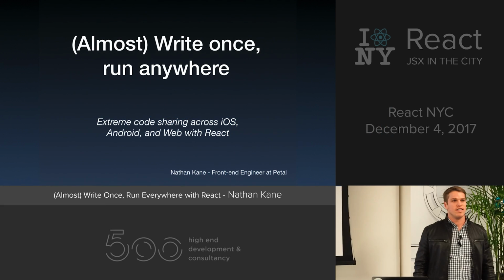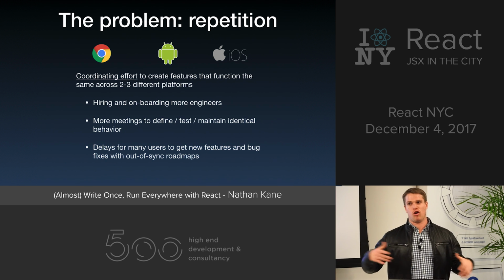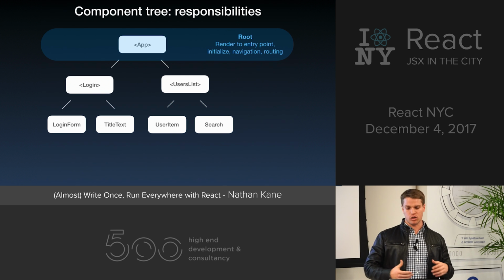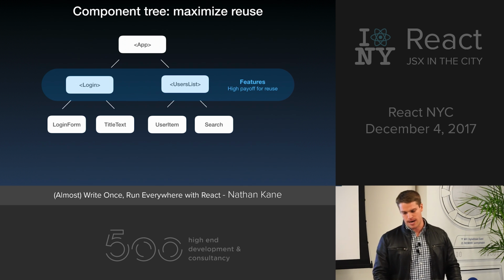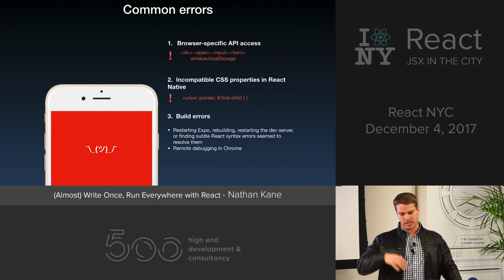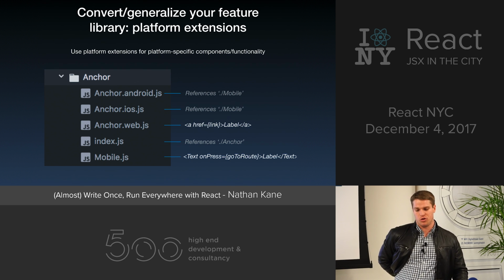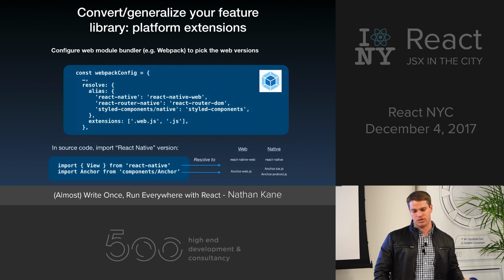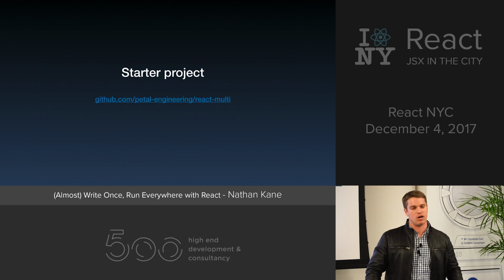(Almost) Write Once, Run Everywhere with React - Nathan Kane @ ReactNYC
Tools for React and React Native are enabling a higher degree (more than 90%) of sharing across platforms (iOS, Android, and web) for most applications, unlocking massive speed gains and maintenance efficiencies for UI development teams. We’ll walk through the process of creating a truly multi-platform Javascript application, from code organization, to build process, to converting components from web-only to become multi-platform.

CONTENTS

0:05 - Intro
0:35 - Why is coding so cool?
0:46 - Doing more with less
1:15 - The problem: repetition
2:36 - Organizing your project
3:07 - Write for React Native; Compile on web, for web
3:36 - Component tree: responsibilities
4:58 - Component tree: maximize reuse
6:29 - Attempt to import feature; fix/convert small component
6:20 - Import your features into each target project
7:17 - Common Errors
8:21 - Convert/generalize your feature library: primitives
8:42 - Convert/generalize your feature library: platform extensions
12:11 - Convert/generalize your feature library: platform blocks
12:25 - Most non-view Javascript just works
13:03 - Resulting code sharing
13:55 - Questions

RESOURCES